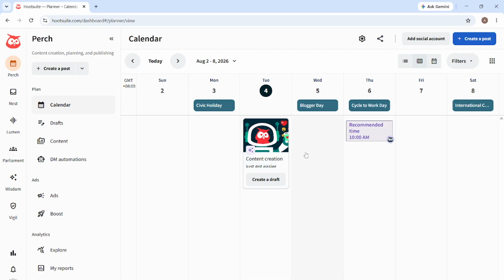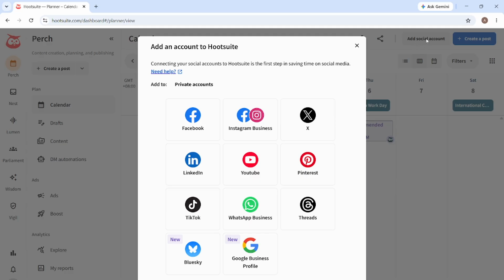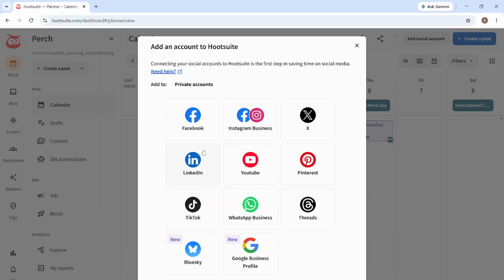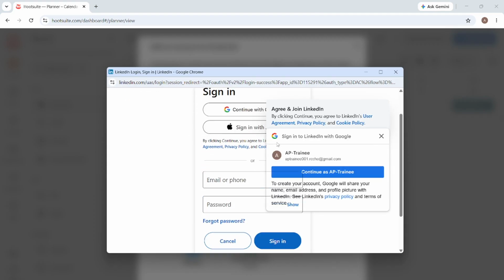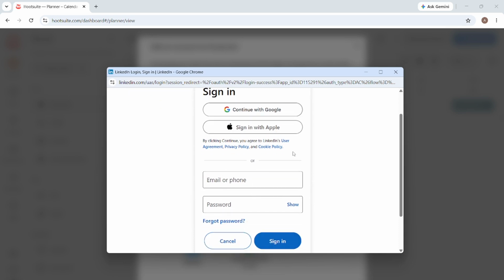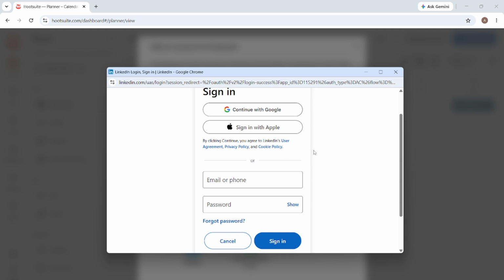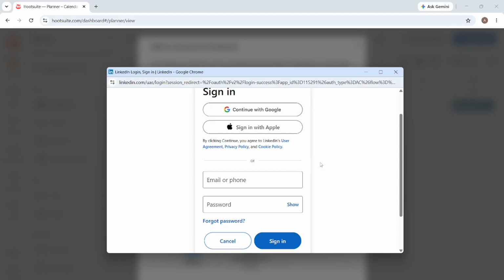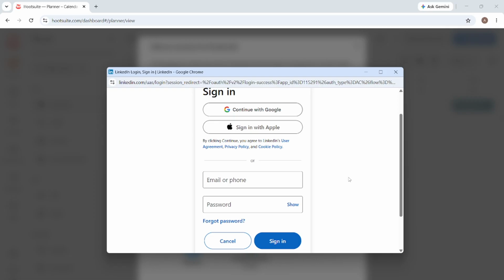How to Connect Linkedin Page to Hootsuite [2026 Tutorial for Beginners]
Learn how to connect a LinkedIn page to Hootsuite so you can schedule posts and manage engagement in one place. In this tutorial, we walk through linking your LinkedIn page to Hootsuite step by step, including access settings and permissions. Search for hootsuite linkedin integration and linkedin hootsuite connection.